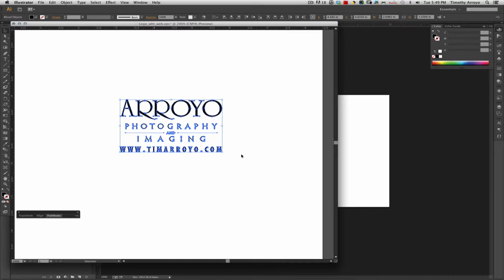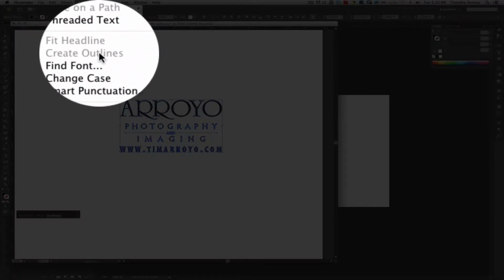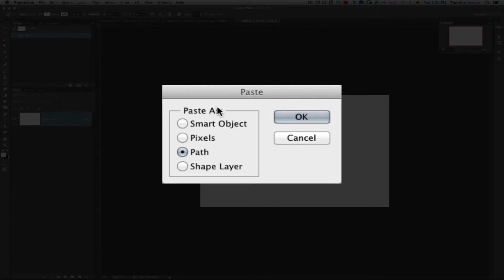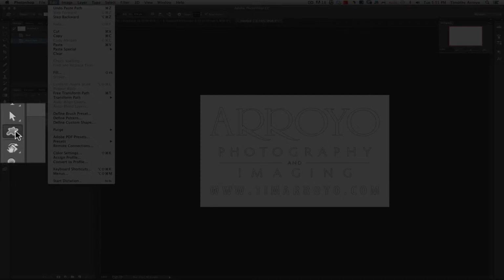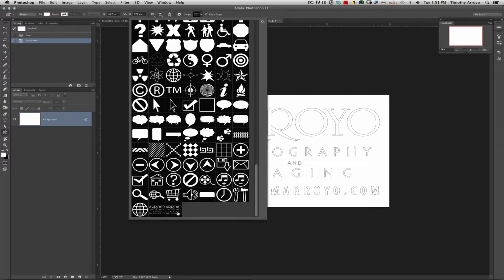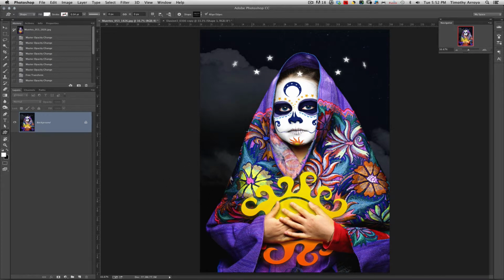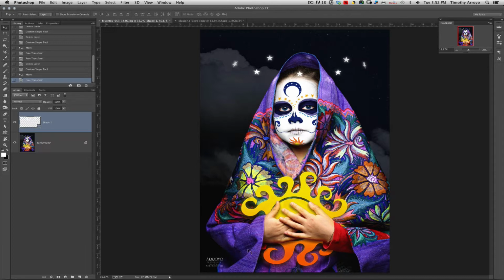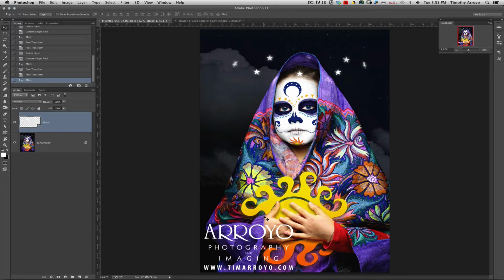Create a Custom Shape for a Logo in Photoshop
This video shows how you can take a logo created in Illustrator, and add it as a Custom Shape in Photoshop for simple application on photos.